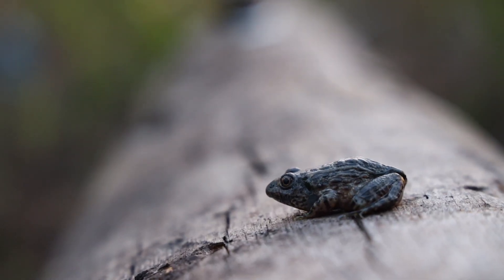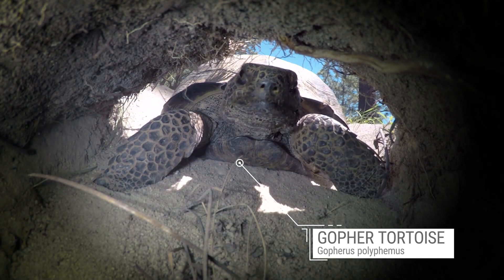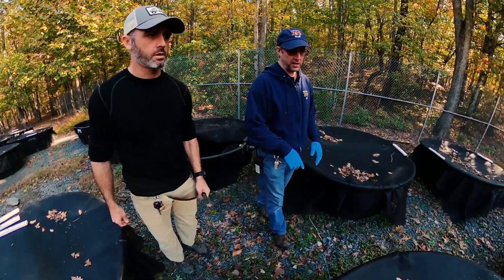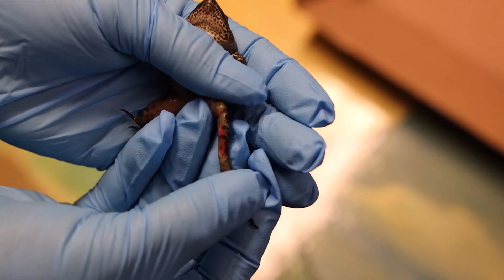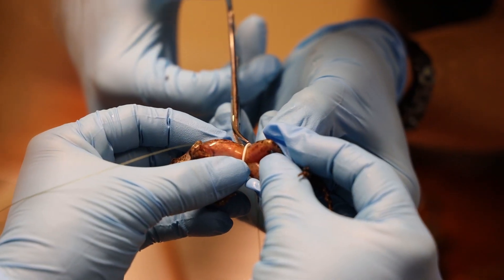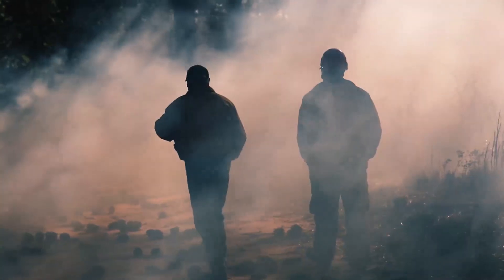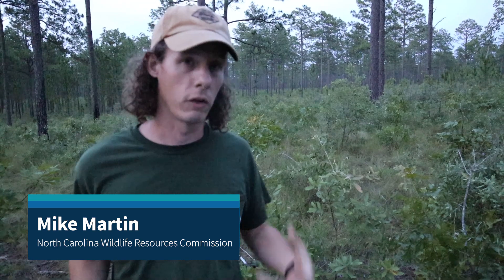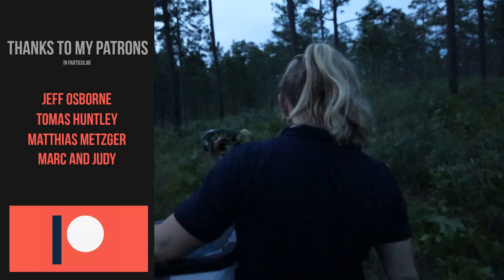The Gopher Frog is Endangered and We're Helping Give it a Head Start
The gopher frog is one of the rare amphibians that lives in the sandhills and longleaf pine forests of the south-east. I got to go out with Dustin's team at the NC zoo who is working with the NC Wildlife resource commission to help these frogs. It's amazing work that is helping, but it can't be done alone. The first part is making sure people know what's happening. That's why I shot this.

I also wanted to thank the NC zoo for their added support in this project and for helping me get out to this location.